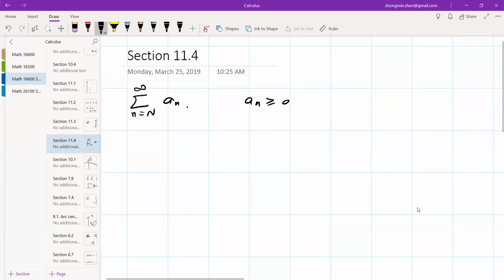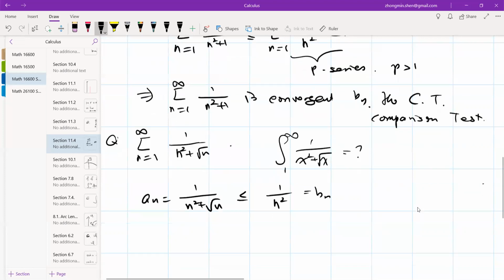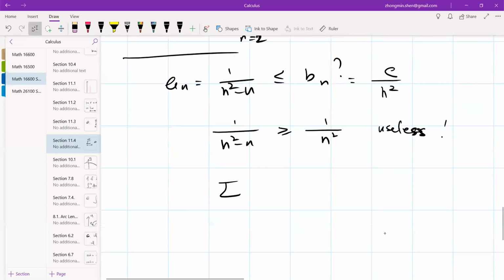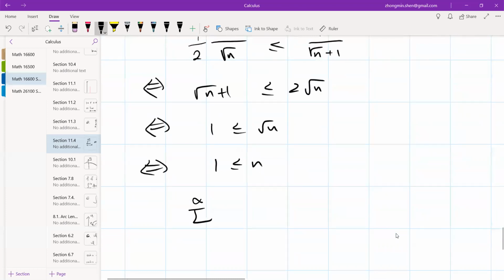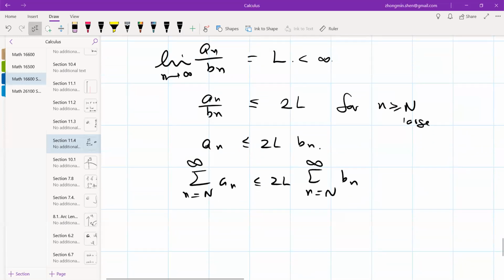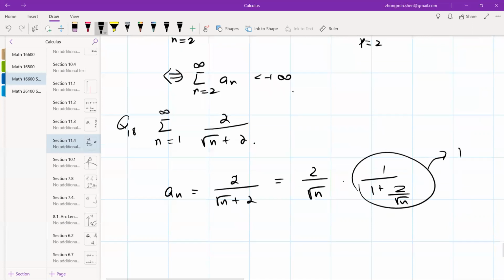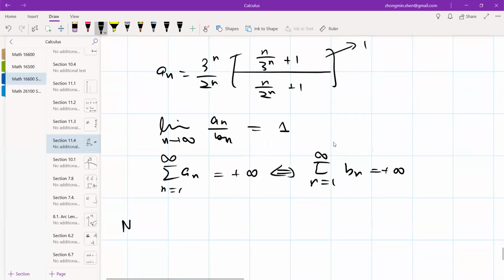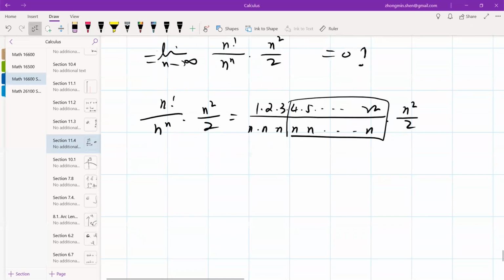Shen's Calculus II. 11 4 Comparison Tests